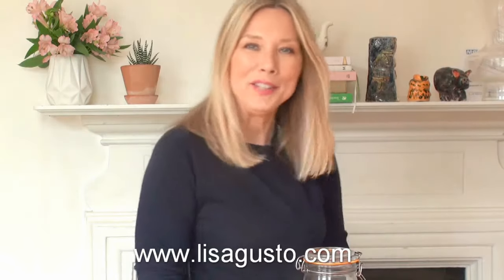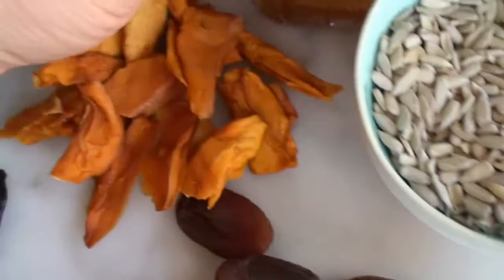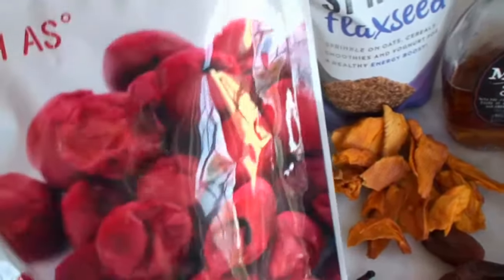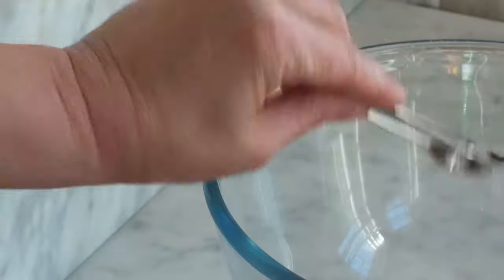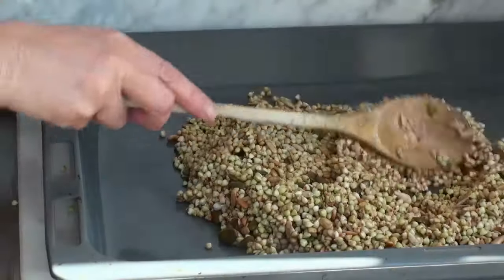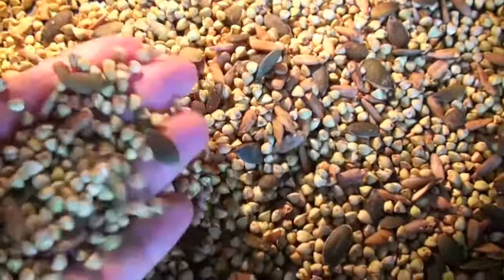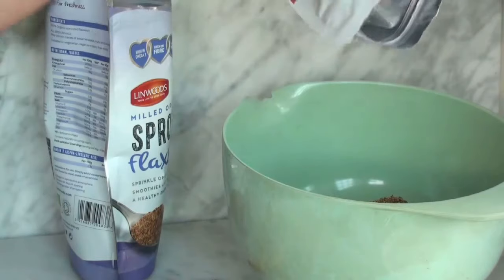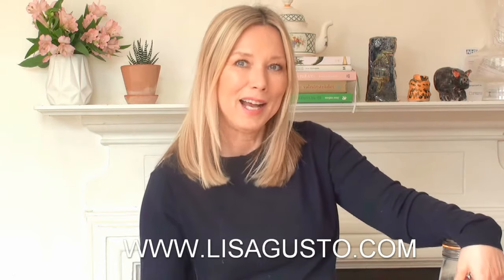Healthy Granola Sprouted and Dehydrated in the Oven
Clean Beauty Spring Part One
On my blog you can find more info about this recipe and other great breakfast recipes!